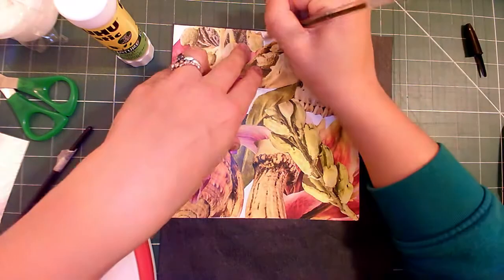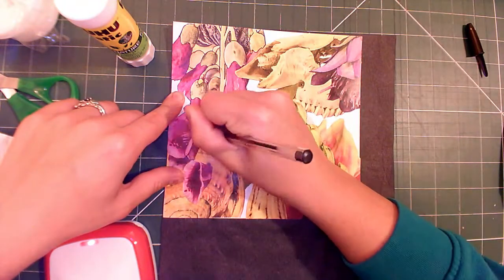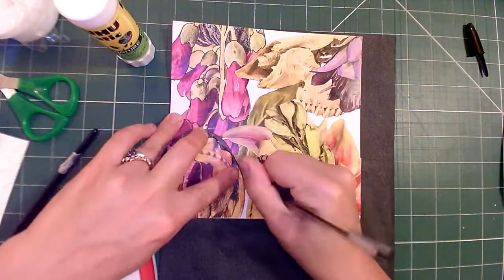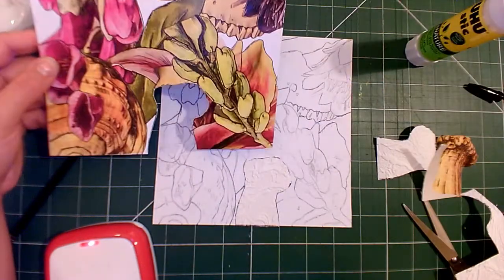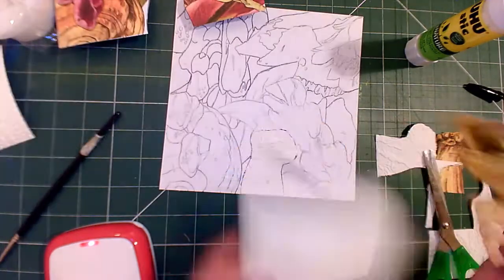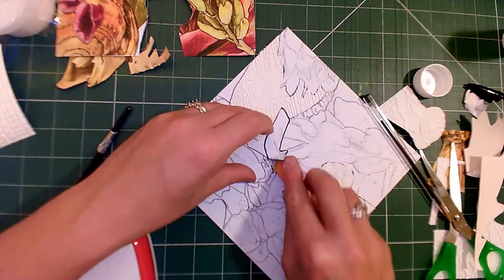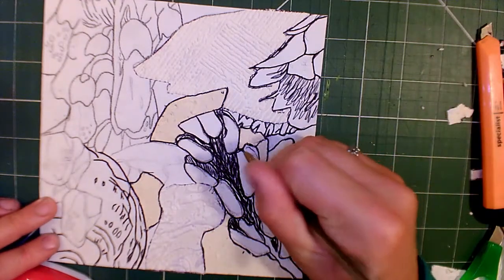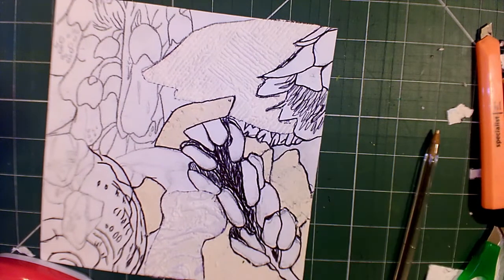Collage to Collagraph Stage 2 - adding wallpaper textures and dark and light shapes